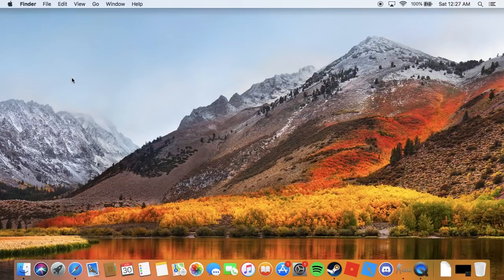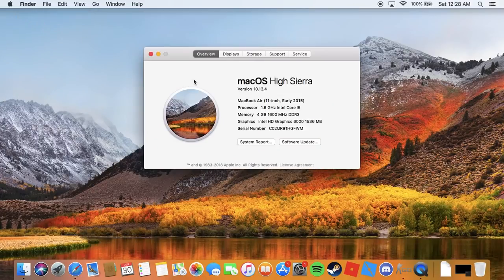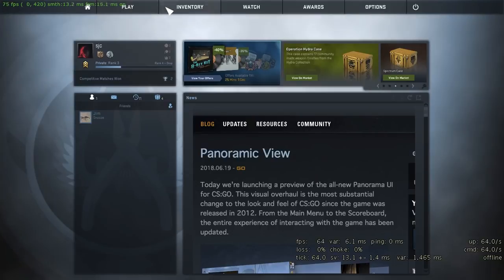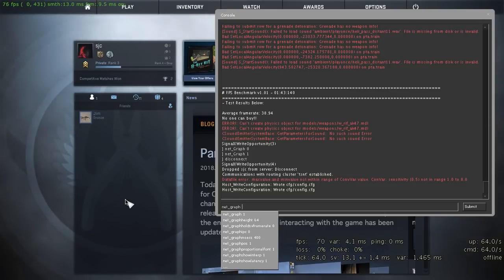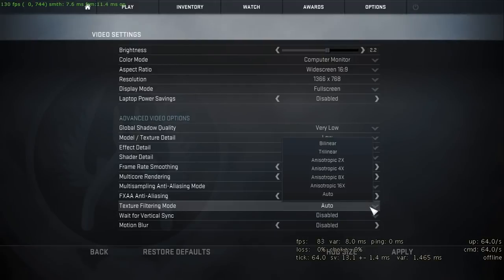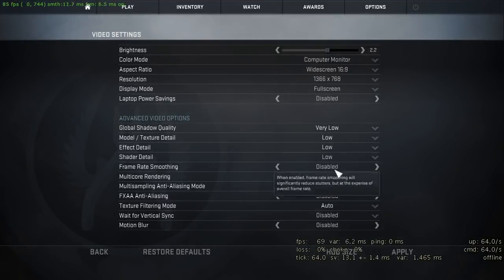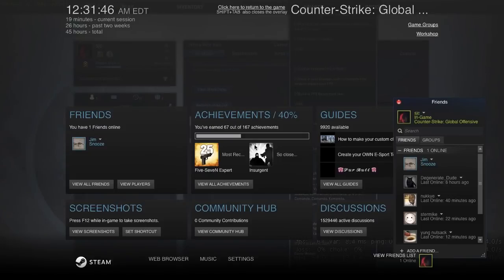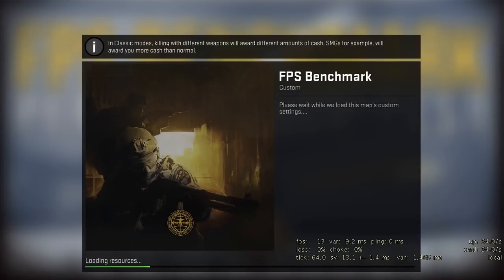How to boost FPS ON CS:GO on Mac OSX! | 2018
CS:GO MAC OSX - Tips and Tricks For FPS Improvement

Workshop map below!